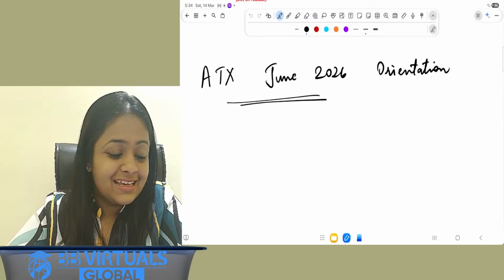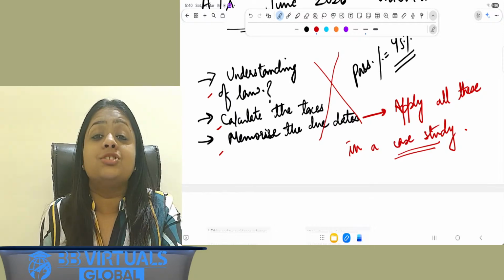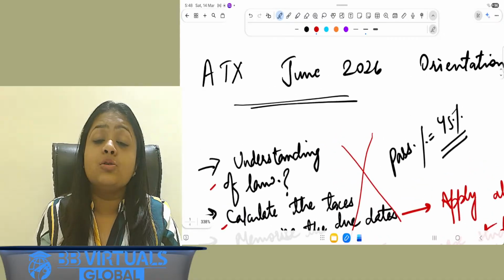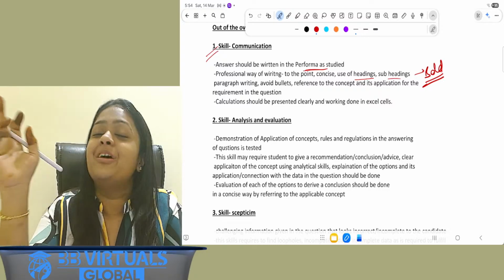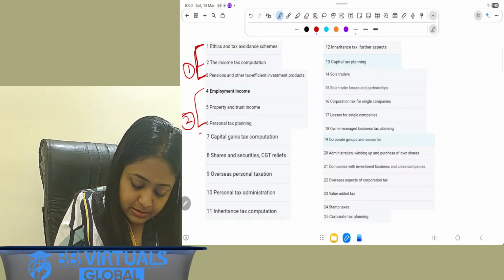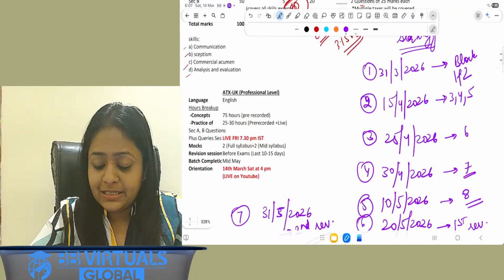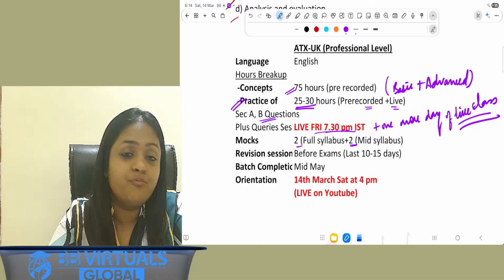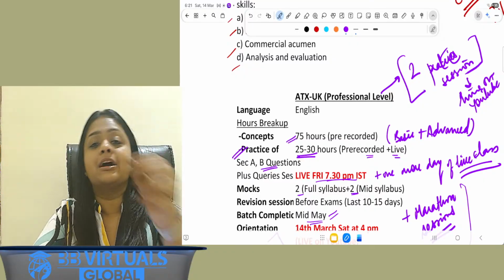ACCA ATX UK Orientation | June 2026 | CA Anshu Budhia